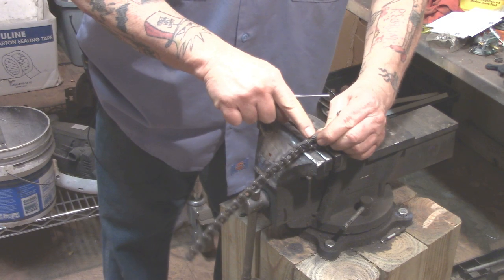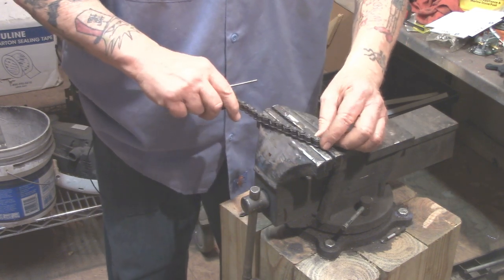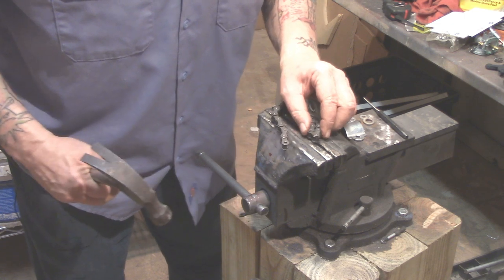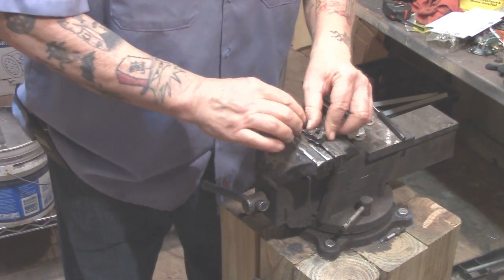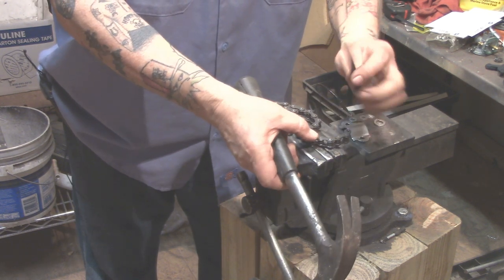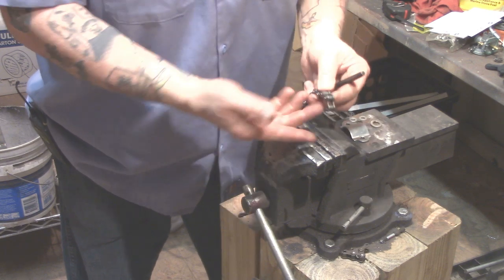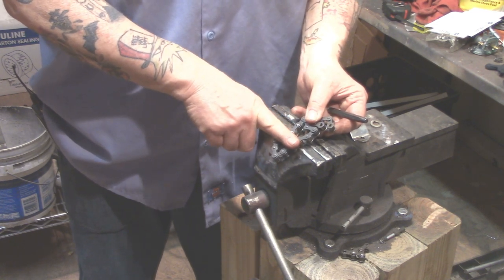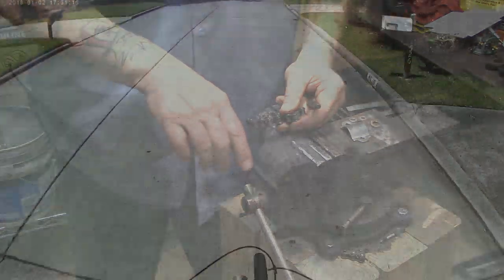How To Break or Cut A Motorized Bicycle Chain Using Simple Hand Tools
No Chain breaker? No Problem. I'll Show You How To Cut A Chain Using Simple Tools